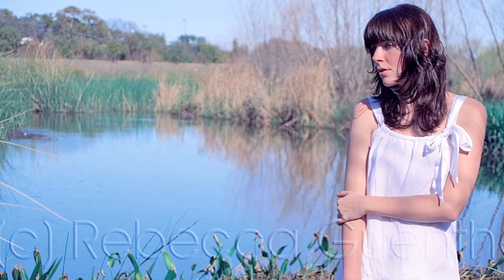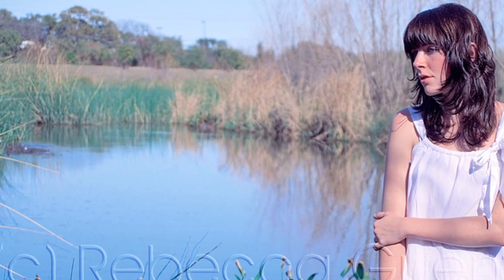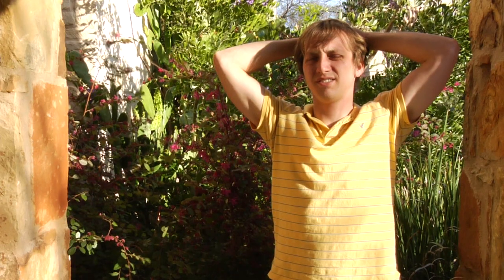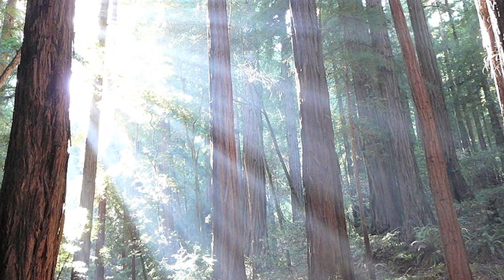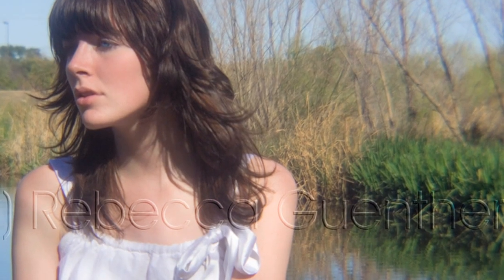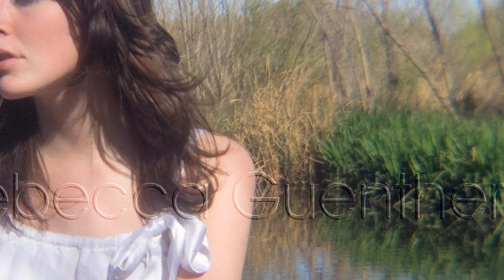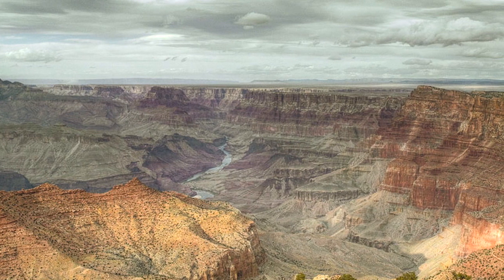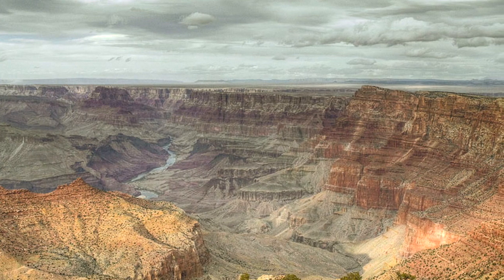Photography Tips : Outdoor Portrait Ideas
When taking a model for an outdoor portrait, look for picturesque backgrounds to create beautiful backdrops for the subject. Discover the endless possibilities for outdoor portraits in photography with help from a freelance photographer in this free video on outdoor portrait photography.

Bio: Rebecca Guenther is a freelance photographer living in Austin, Texas.